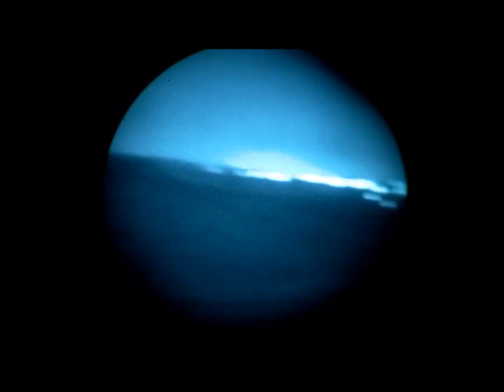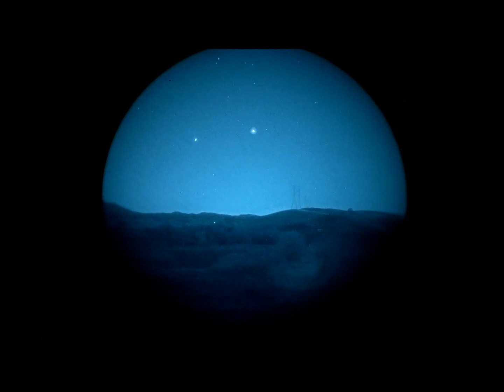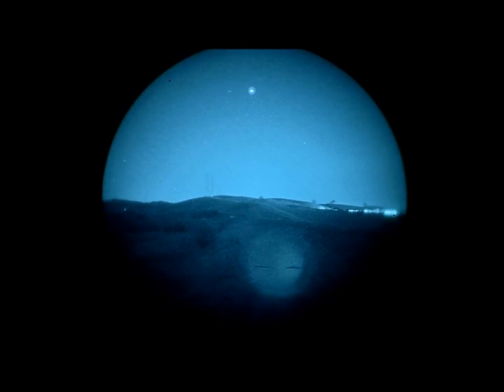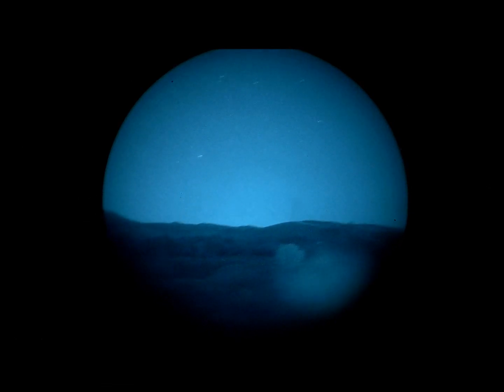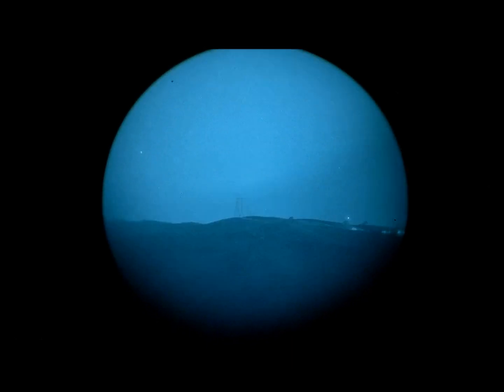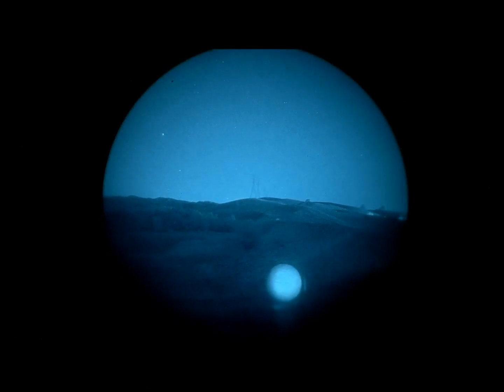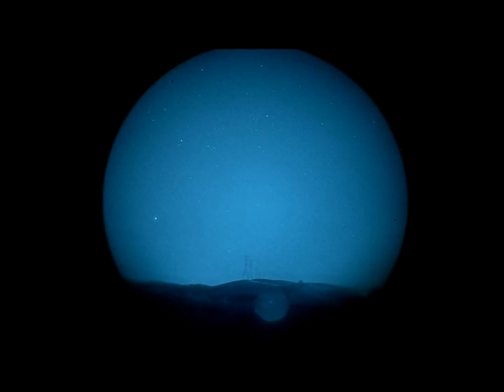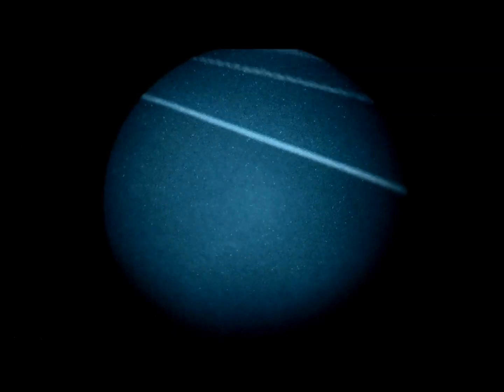Night Vision: Infrared Projected Reticle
On a somewhat "I dare you" in a TFB work chat, an idea came up. Could you use an IR light to project the reticle of a scope so you can use it to aim and shoot while using a PVS-14 or other NVG of choice. Nick C puts it to the test.